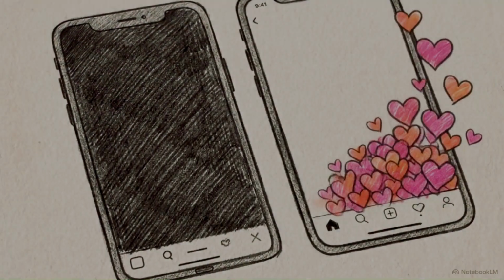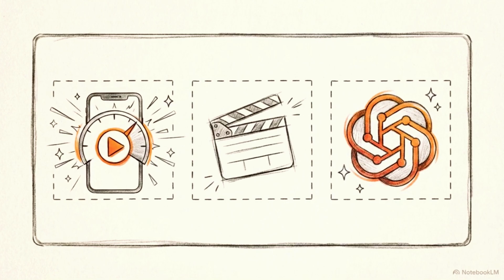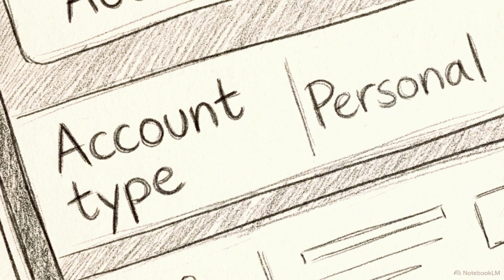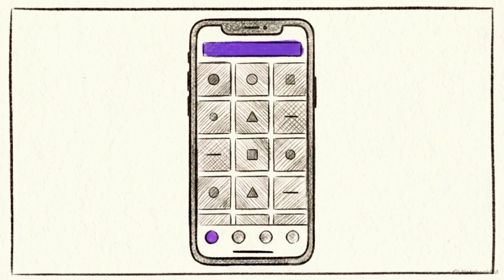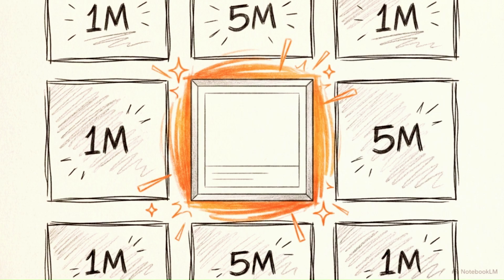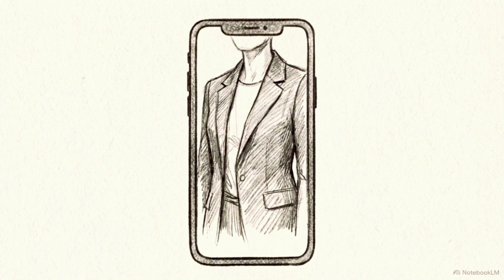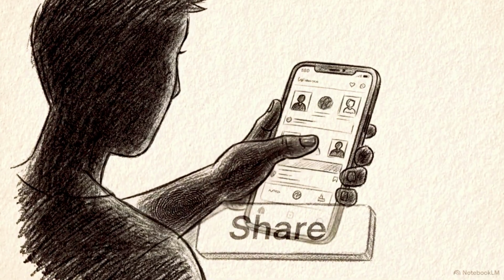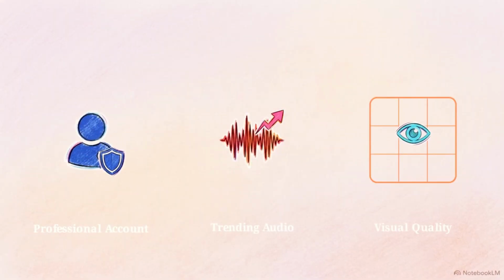Instagram Reels Viral Kaise Kare? 🚀 0 to 1M Views 😱 | Perfect Upload Strategy 2026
अगर आपकी Instagram Reels पर views नहीं आ रहे 😓 तो ये वीडियो आपके लिए है!

इस वीडियो में मैं आपको बताऊंगा:
✔ Instagram Reels viral करने का सही तरीका
✔ Perfect upload timing & settings
✔ Algorithm कैसे काम करता है (2026 update)
✔ Hashtags, caption और hooks का सही use
✔ 0 से viral होने की real strategy
✔सही समय पर अपलोड कैसे करें?
✔High-Quality Settings क्या हैं?
✔Viral Hashtags का सही इस्तेमाल।
✔Watch Time और Retention बढ़ाने के गुप्त तरीके।

👉Topics Covered in this Video:
✔Instagram Reels algorithm 2026 explained.
✔How to upload high-quality reels.
✔Best time to post reels in India.
✔Instagram SEO settings.

1. Instagram Reels Viral Kaise Kare? 🚀 Perfect Upload Strategy 2026 | 0 to 1M Views Blueprint 😱
2. Reels Viral Trick 2026 🔥 Upload Settings + Algorithm Secret (Guaranteed Growth)
3. Instagram Reels Algorithm Hack 😳 0 Views से Viral कैसे जाए?
4. Instagram Reels Viral Kaise Kare 2026? 🚀 The Perfect Reel Uploading Method!
5. Instagram Reels Viral Karne Ka Sahi Tarika | How to go Viral on Instagram Reels
6. Sirf 1 Setting Badlo! 😱 Instagram Reels Viral Strategy 2026 (Step-by-Step)
7. अगर आप beginner हैं या already reels बना रहे हैं, ये strategy आपके views को boost कर सकती है 🚀

👉 Video को end तक जरूर देखें, क्योंकि last में एक secret trick है जो 90% लोग miss करते हैं!